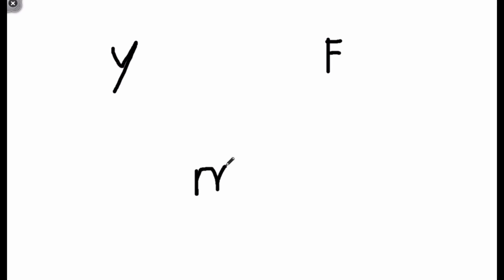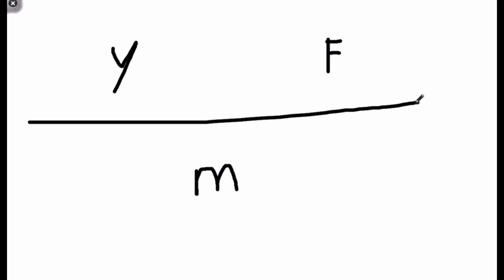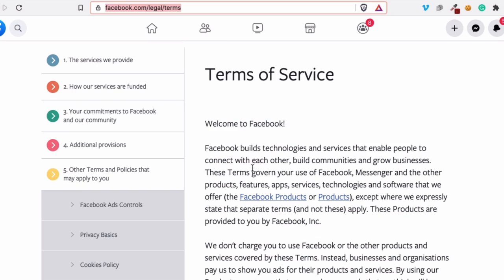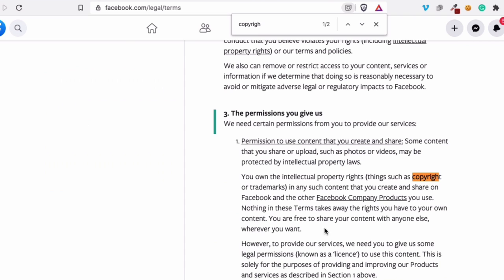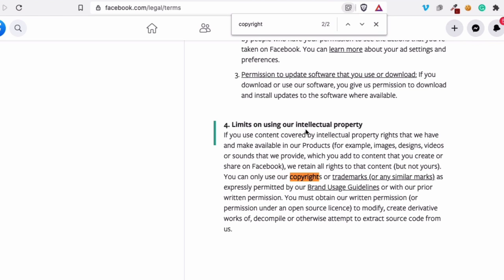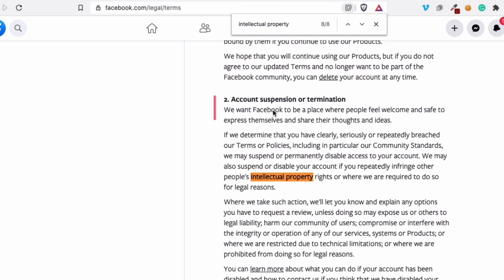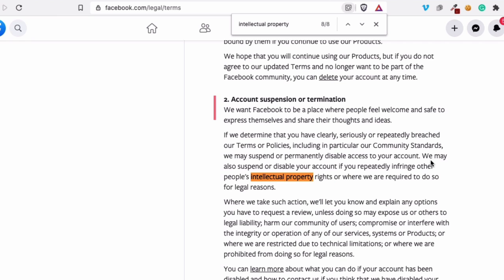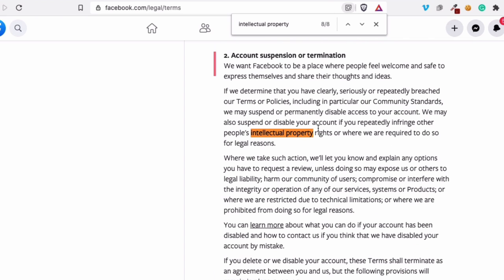How copyright works on facebook? Let's talk. | Martisz Legal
In today's video, we're discussing Copyright & Facebook. This video will be very helpful for people that want more information about copyright and Facebook.

Official Websites